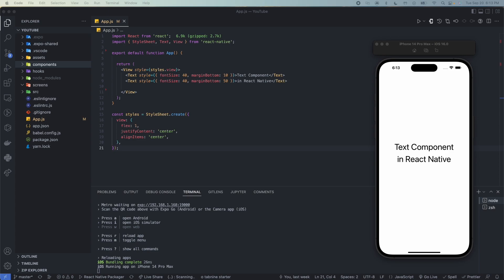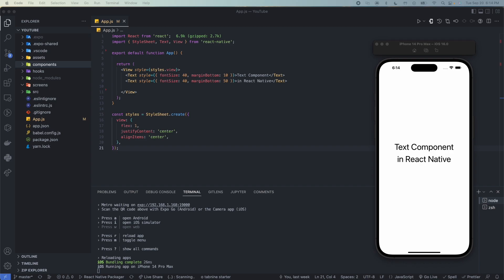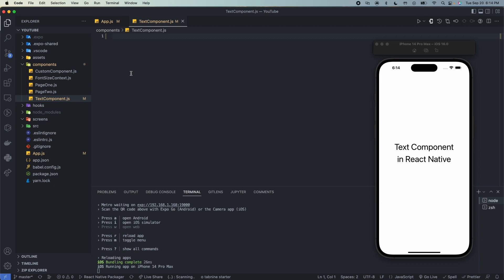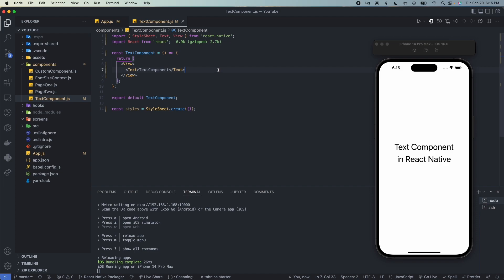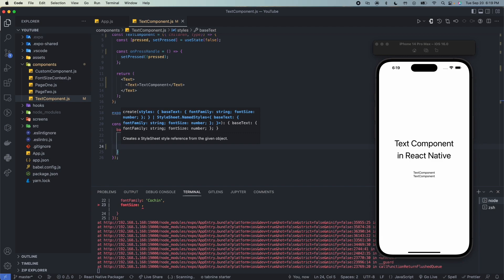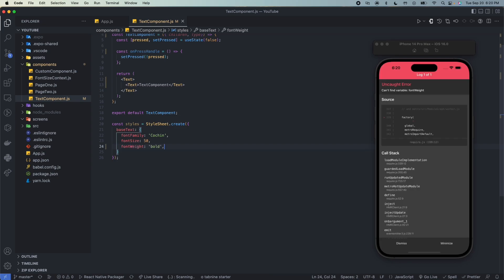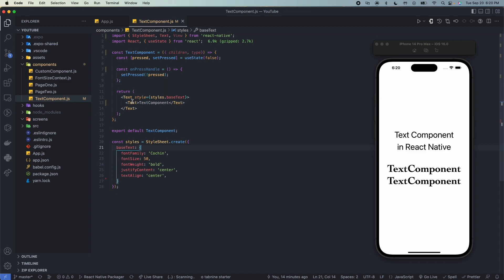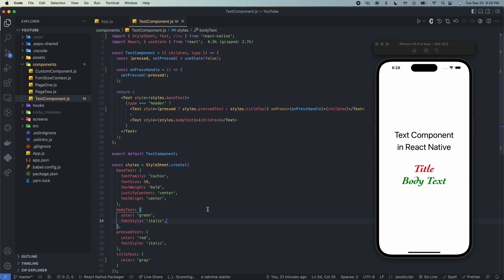Text Component Made Easy with React Native [In 15 Minutes] - 2022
📱 MOREALITY

💻 SUMMARY
-  Learn what the Text component is and how it works
-  Develop code to implement the Text component using React Native
-  Use iPhone simulator to display output to the device
-  Show Expo CLI usage to load the app on the simulator
-  Work through example variations to see how the Text component behaves

🕐 TIMESTAMPS
00:09 Introduction
01:10 Setting up Text Component
02:30 Creating a onPress Handle
08:34 Passing Children
09:54 Using StyleSheets
11:05 Adding the onPress Function
15:37 Summary